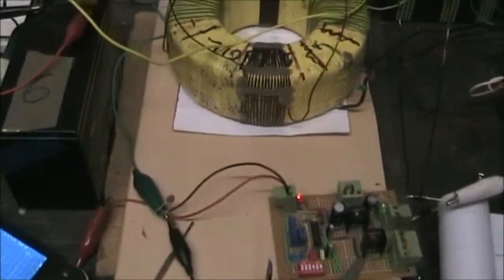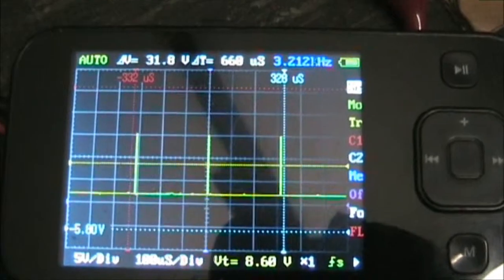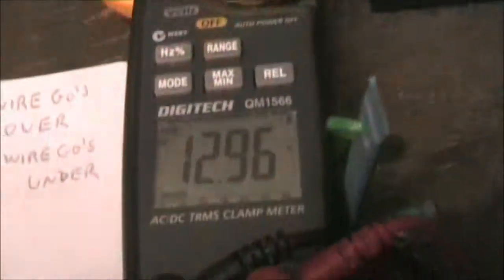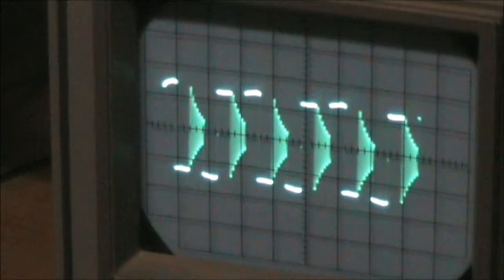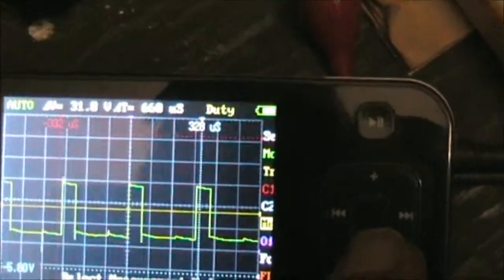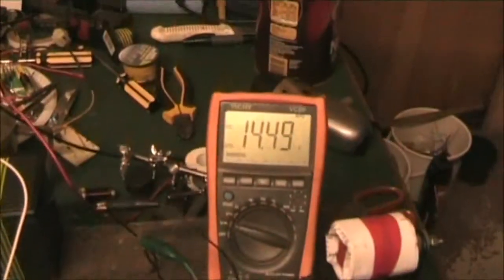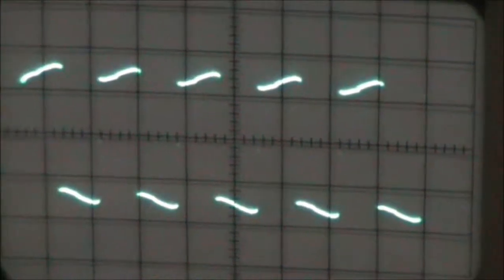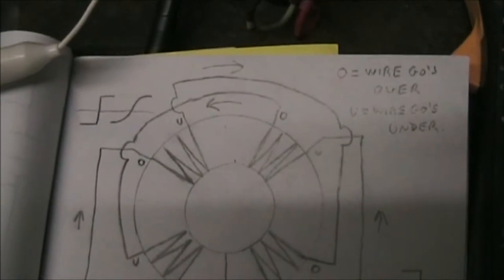Converter.wmv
Transformer wound "converter style" to produce AC current.